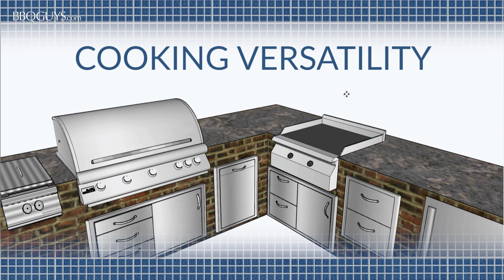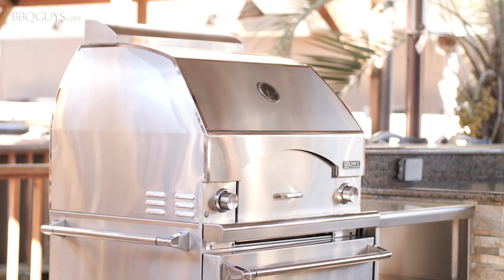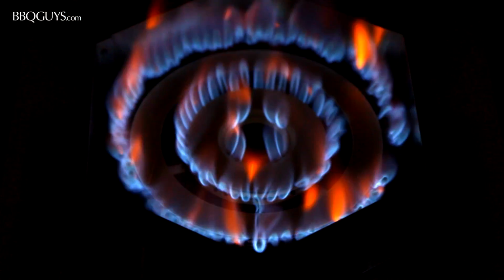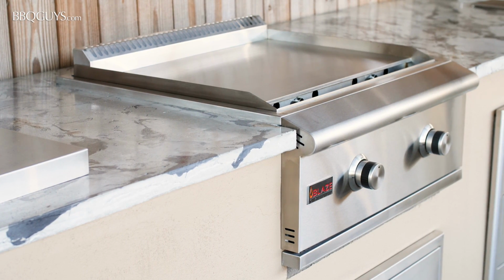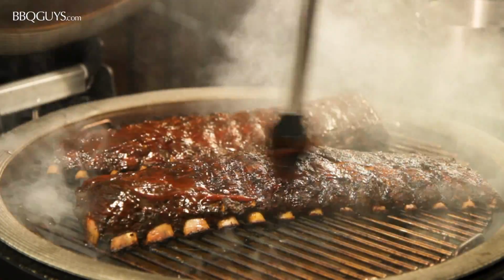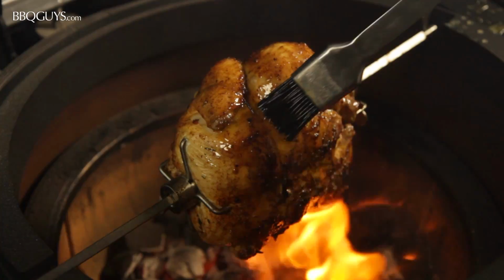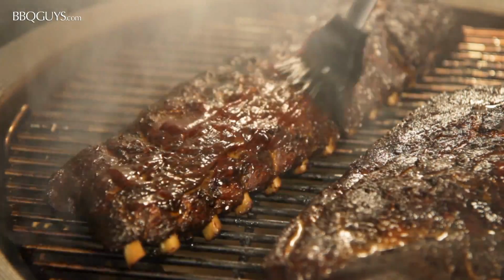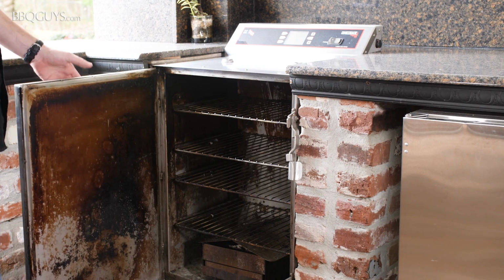Cooking Versatility in Your Outdoor Kitchen | BBQGuys.com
Expand Your Outdoor Cooking Options -
Do you love having that smokey flavor on your food, or making pizzas from scratch? Don't limit yourself to an outdoor kitchen with just a gas grill as your only cooking appliance. A flat top griddle is an excellent addition for cooking breakfast or hibachi style meals. Add a pizza oven for family pizza night which is an absolute hit with the kids! You may prefer to install a charcoal grill or kamado for that old school charcoal flavor. Add a kamado or a smoker for that low temp, slow cooked flavor of smoked ribs, brisket or holiday turkey.